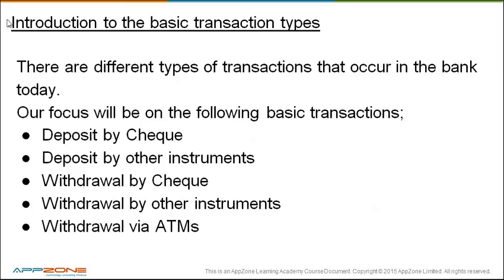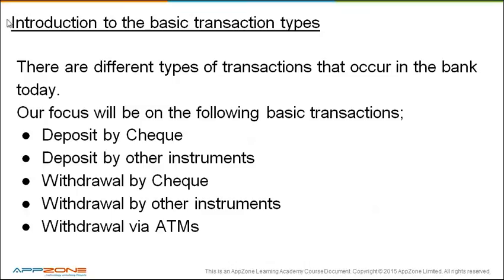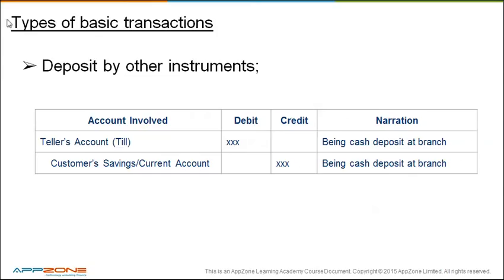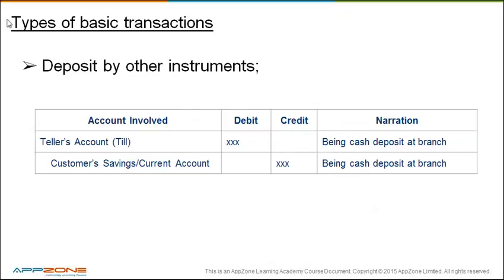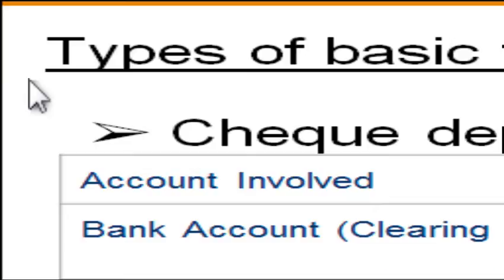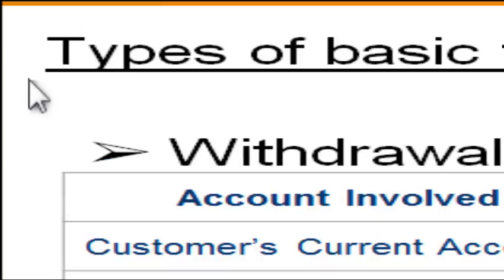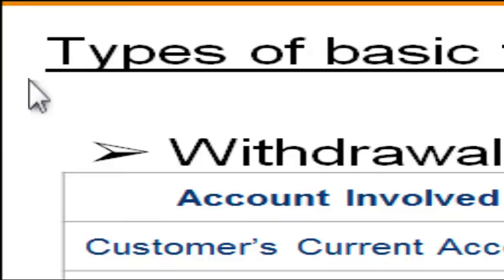Basic Transaction Types and Entries